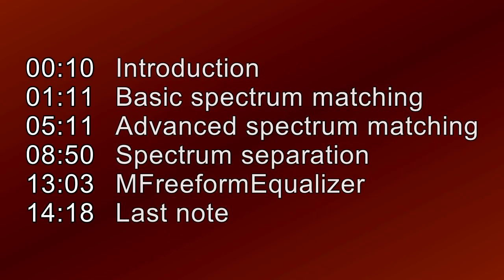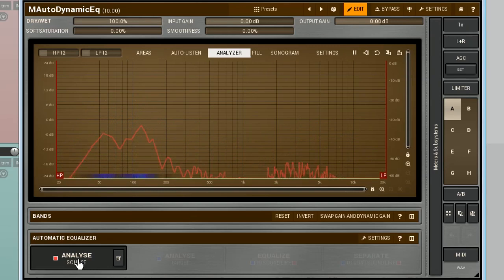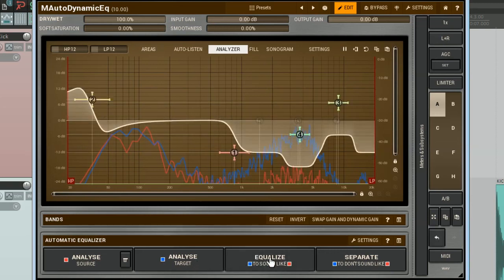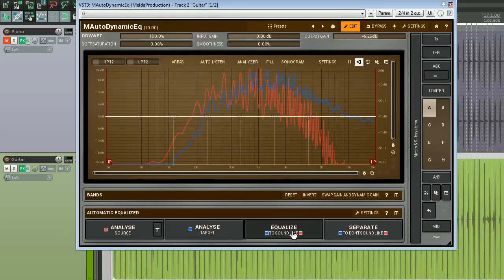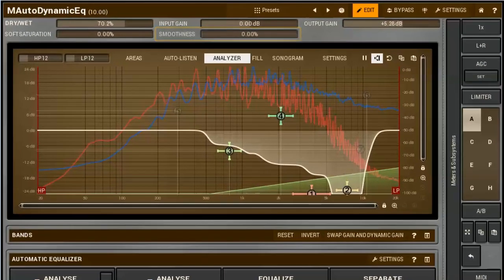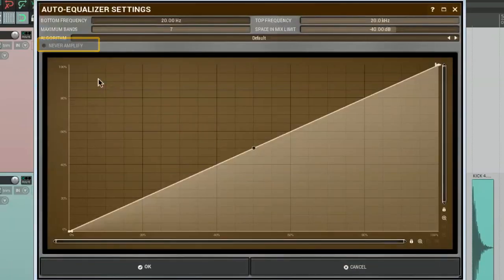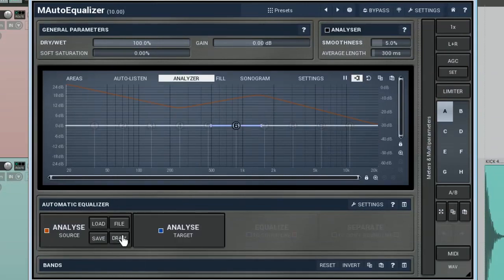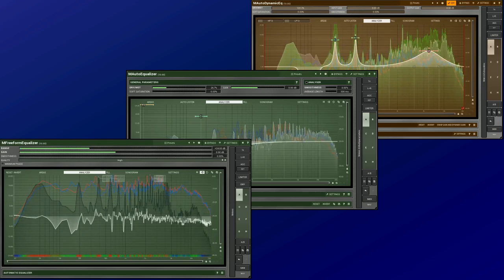Spectrum matching and separation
This tutorial shows how to use the automatic equalization feature  for matching and separating signals, available in MAutoDynamicEq, MAutoEqualizer and MFreeformEqualizer plugins.